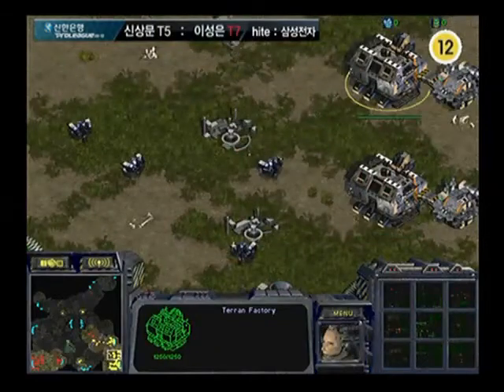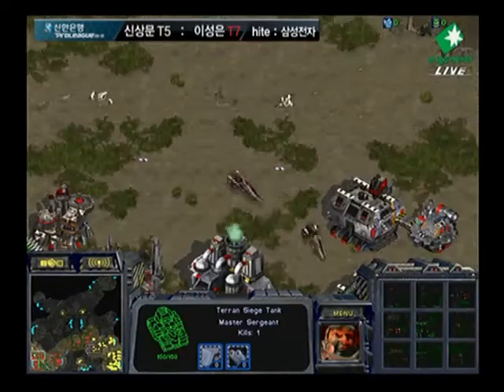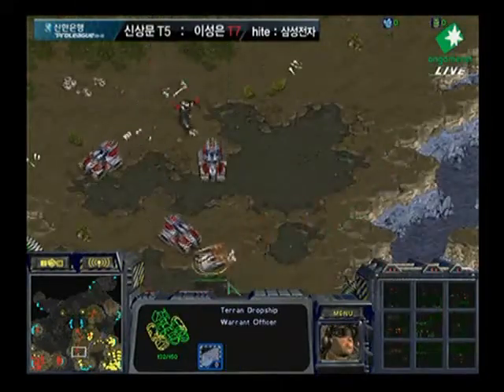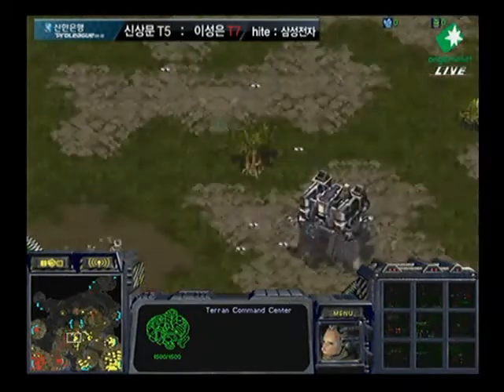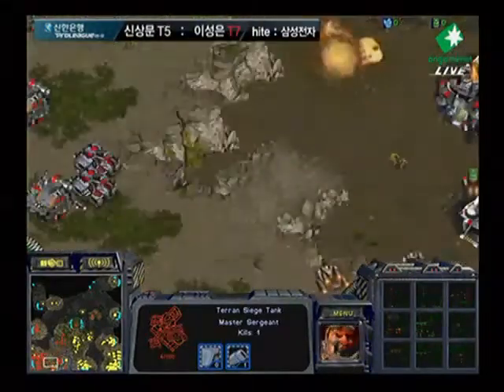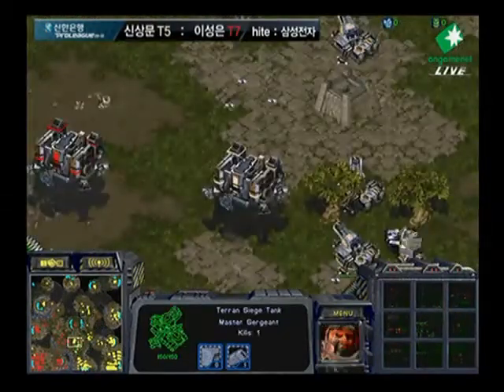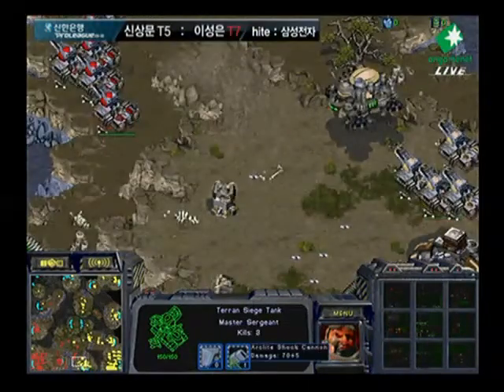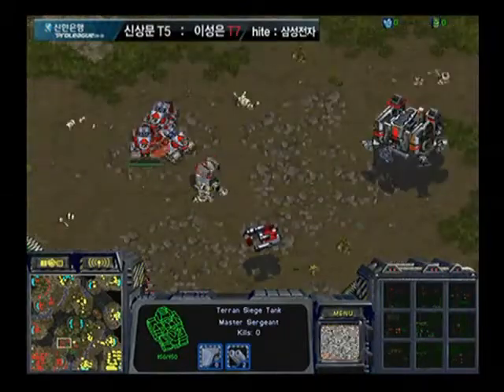Leta vs firebathero SPL9-10 Wk8 Gm1 p2/4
Sparkyz- Leta: Yellow Terran, Southeast
vs
KHAN- firebathero: Red Terran, Southwest
Map: Fighting Spirit

hite Sparkyz vs Samsung KHAN in the Shinhan Bank 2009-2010 Proleague, Week 8. Played on Nov 25, 2009.